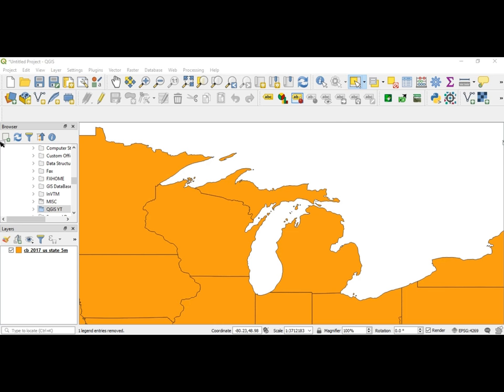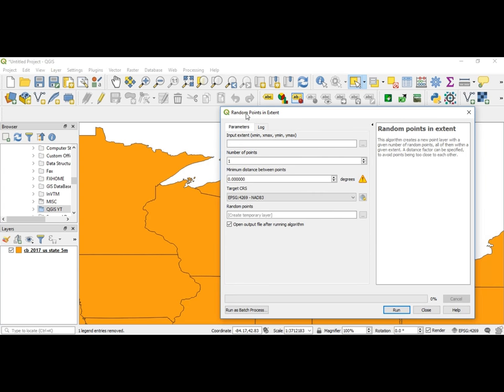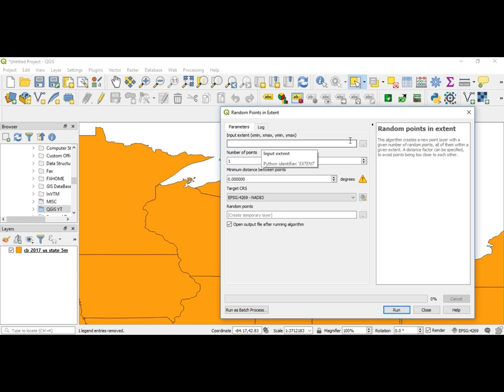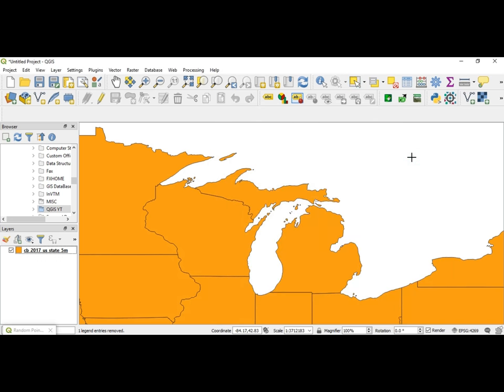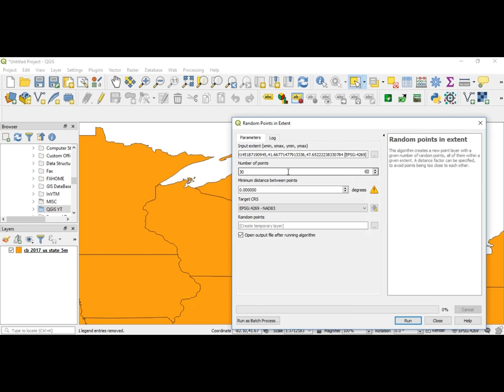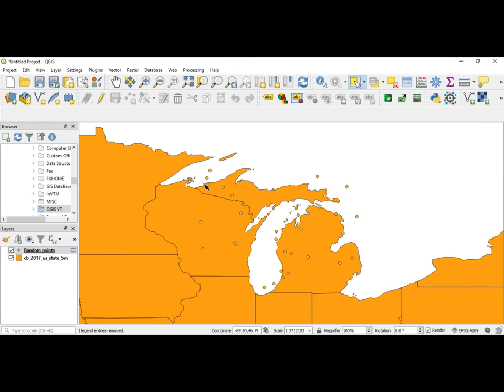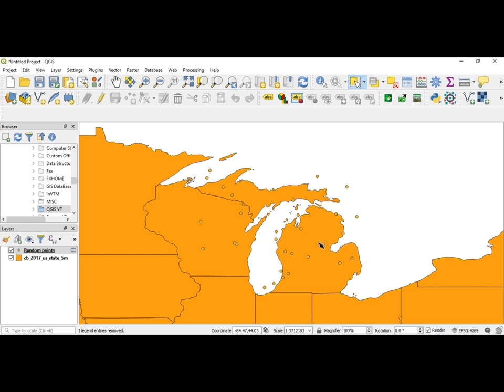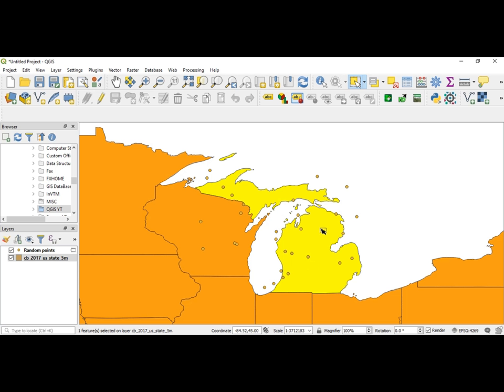QGIS Basic #59: Random Points by Extent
This video will show you how to create random points on a specific extent of canvas.